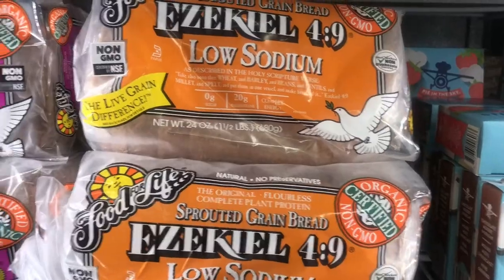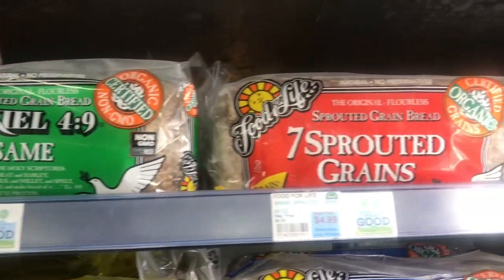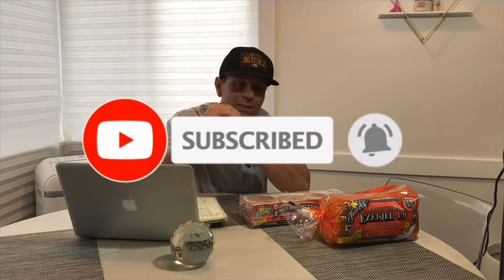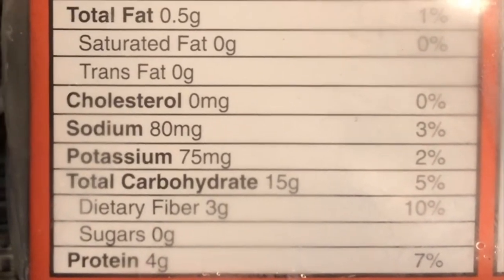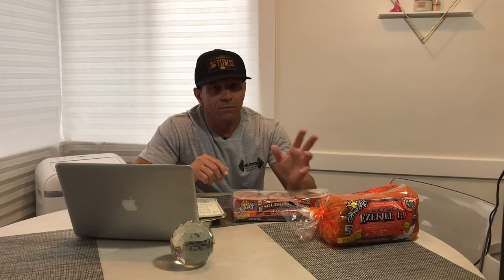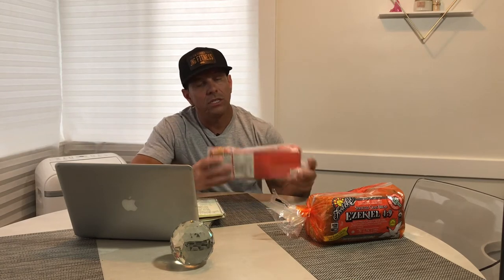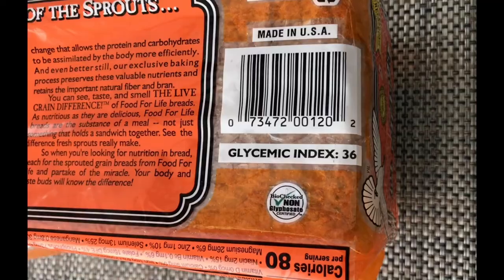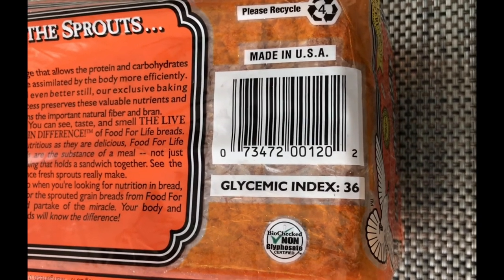EZEKIEL 4:9 SPROUTED GRAIN | THE HEALTHIEST BREAD?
EZEKIEL 4:9 SPROUTED GRAIN | THE HEALTHIEST BREAD?... In this video I break down Ezekiel 4:9 sprouted grain bread and whether it is truly the healthiest bread you can buy. I also point out the various Ezekiel line of breads from Food For Life as well as their gluten free bread and english muffins. As a caveat I also go into my years of experience eating this type of bread and the many health benefits I've gotten from it.

PERSONAL TRAINING I ONLINE COACHING I NUTRITIONAL CONSULTATIONS I LIFESTYLE.

You can also find me at these other social media platforms 👇🏽